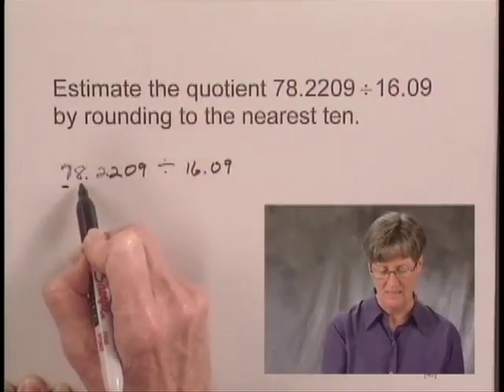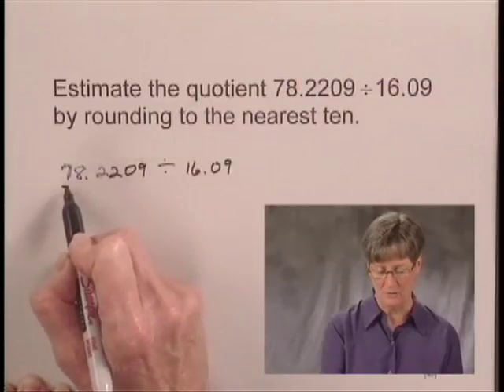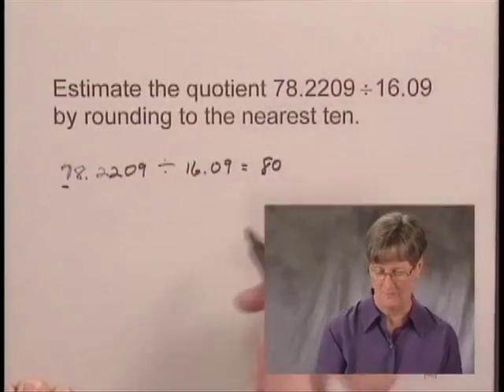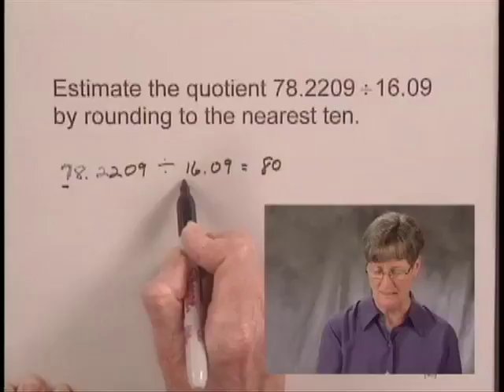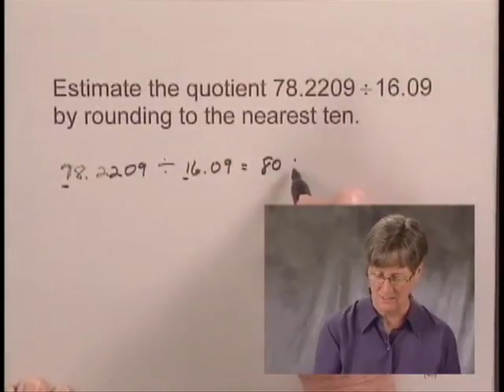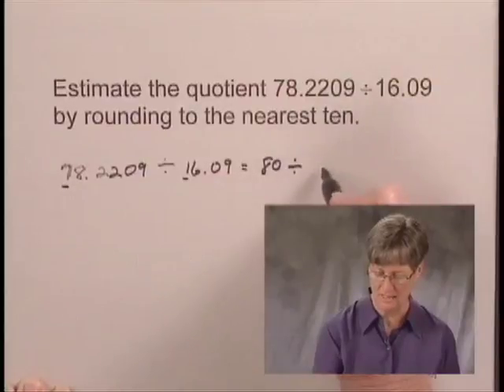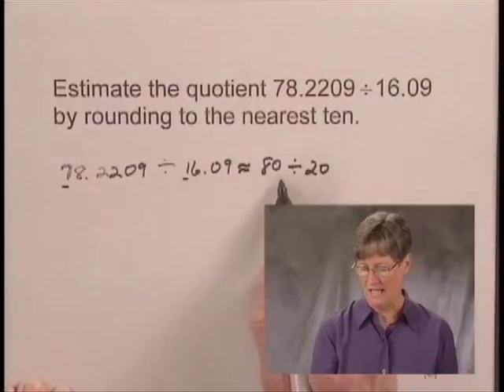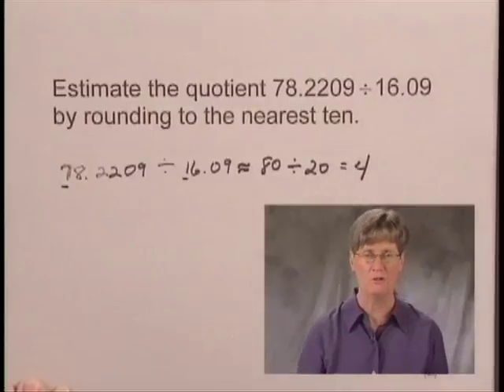Bittinger Developmental Mathematics 9e Chapter Test Prep Ch. 3 Ex. 34